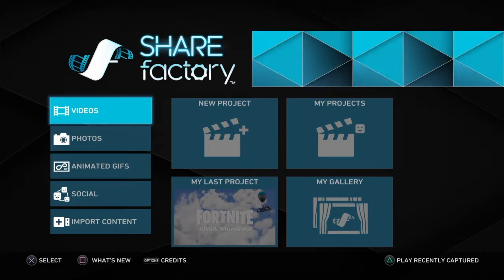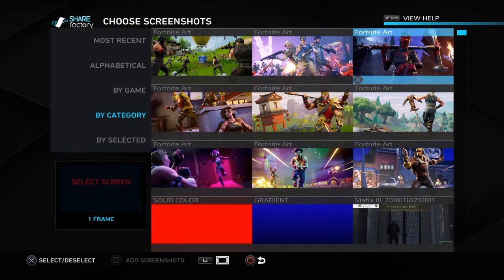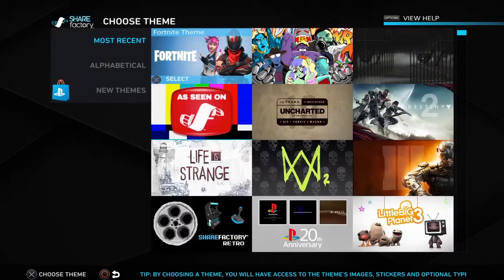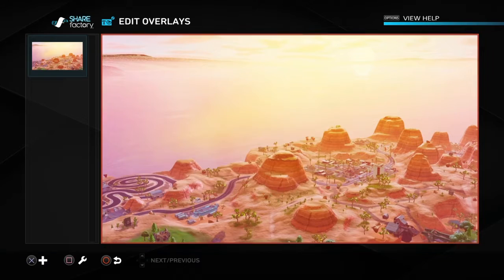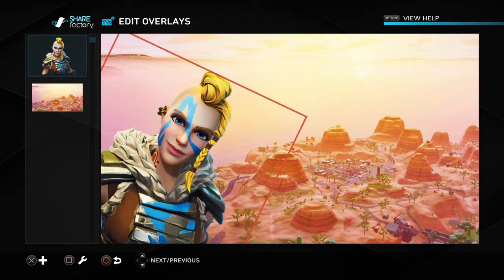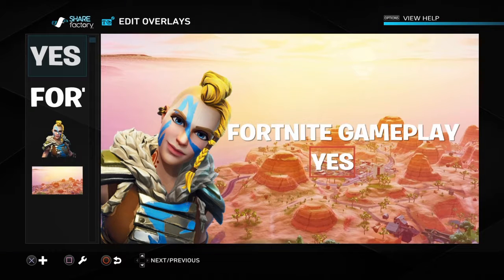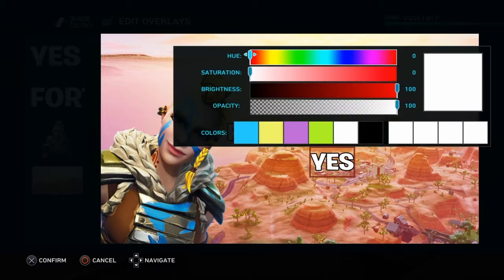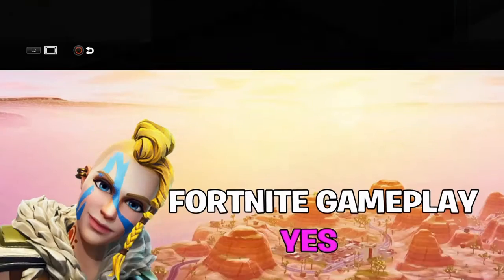How To Make a Thumbnail in Share Factory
IM GOING TO TEACH YOU HOW TO MAKE THUMBNAILS